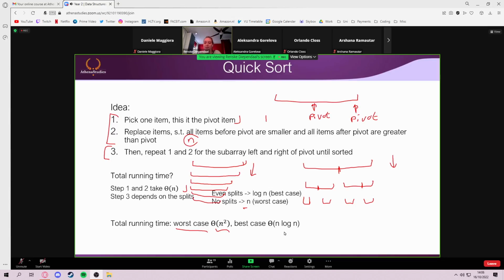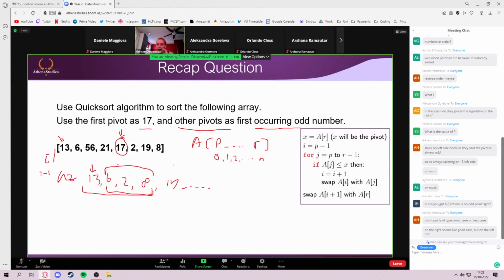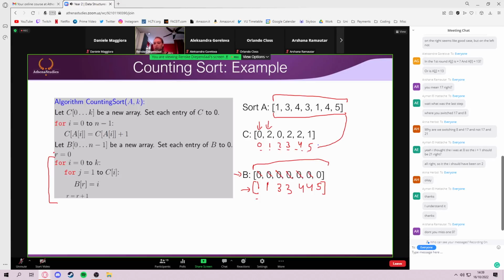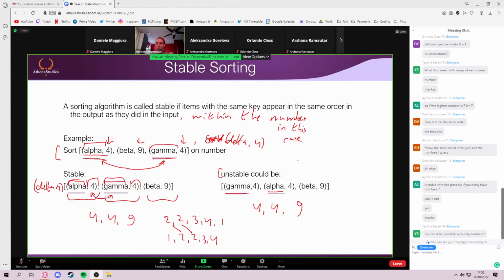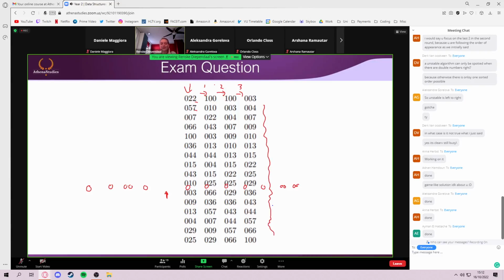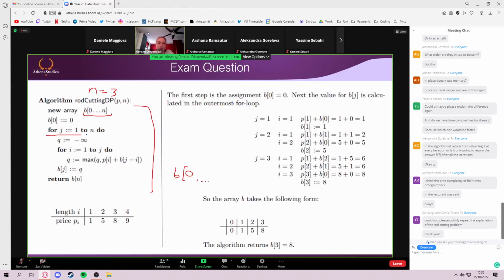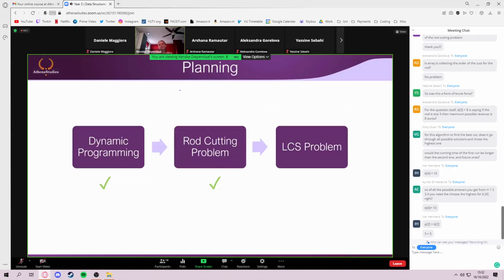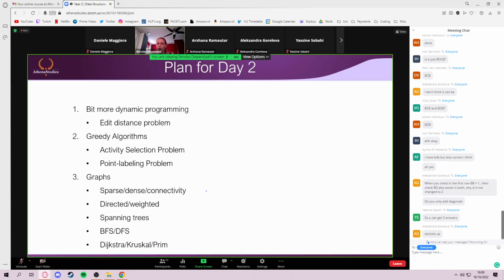dsaa first lecture athena